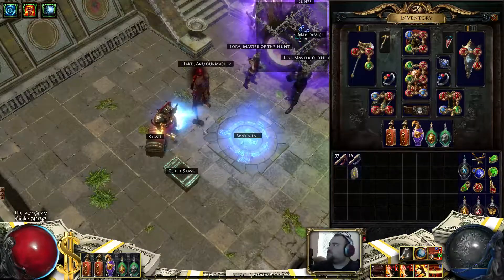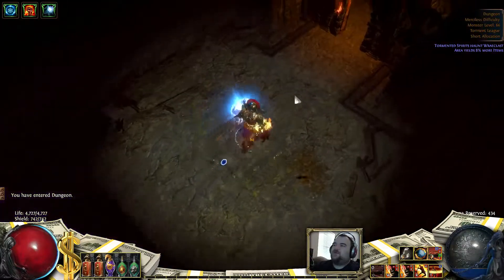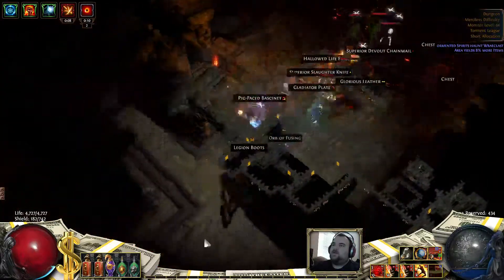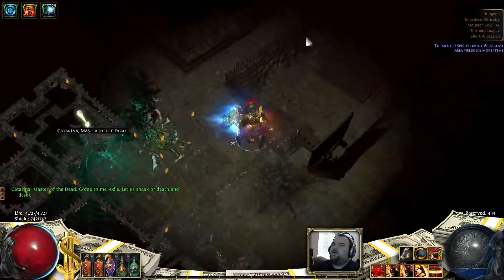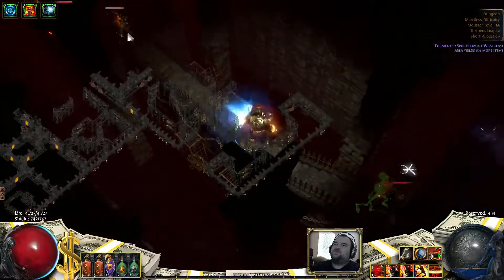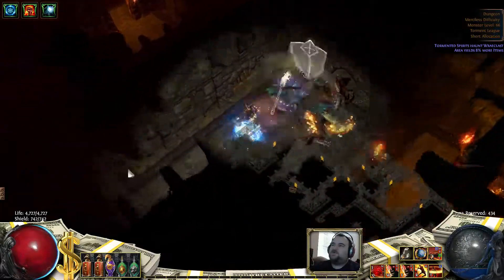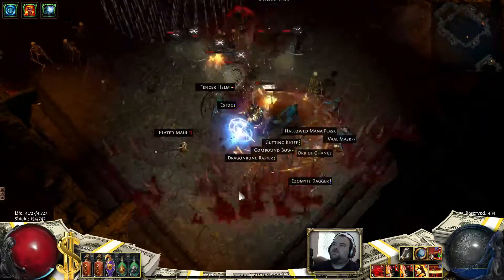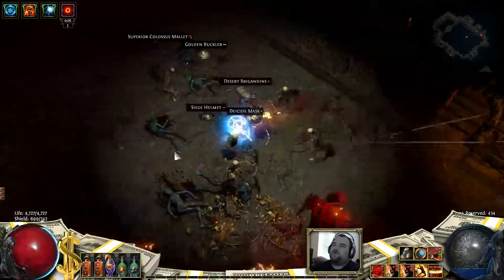Path of Exile Dungeon Map and Boss Guide